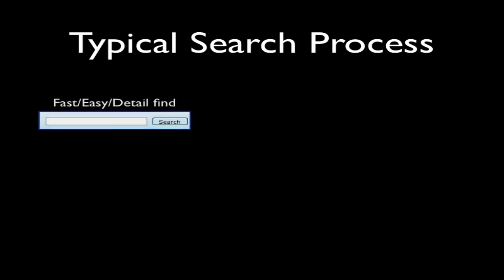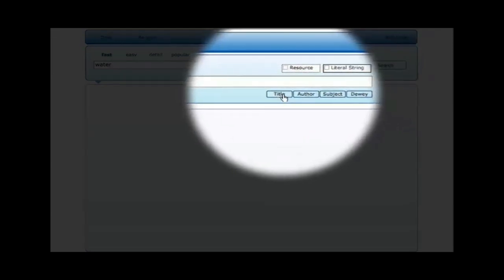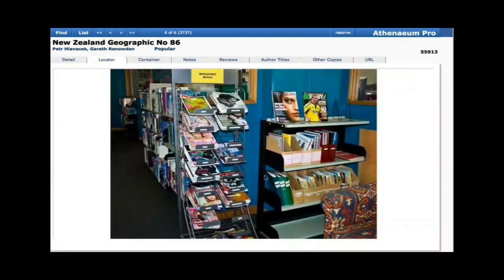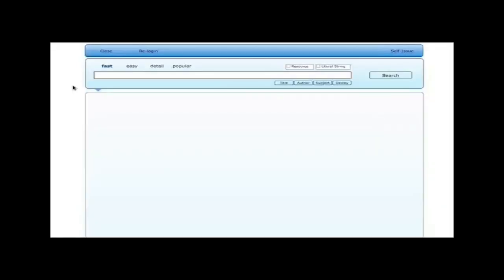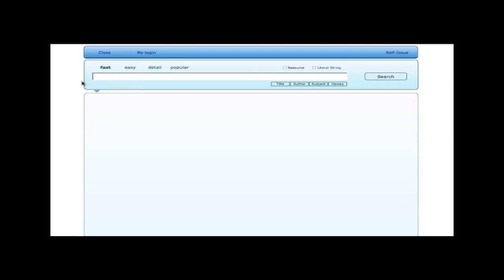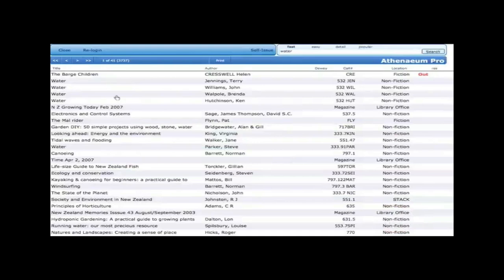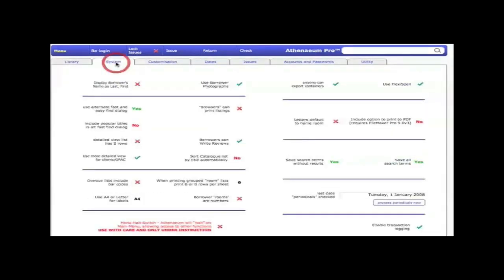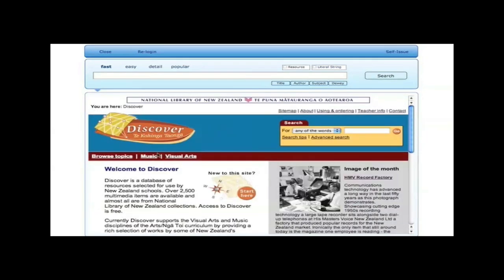Athenaeum Pro 8 Guest Views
re-upload of 2008 video introducing "guest" views in Athenaeum Pro 8